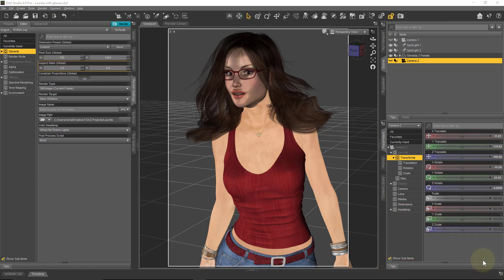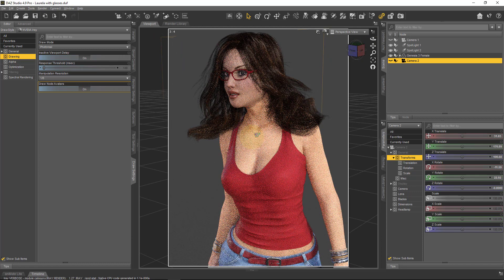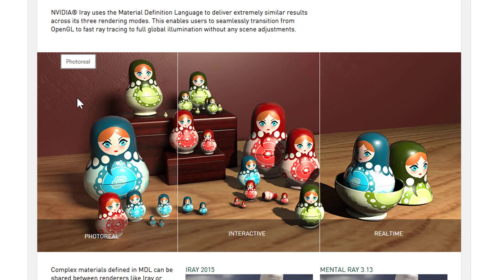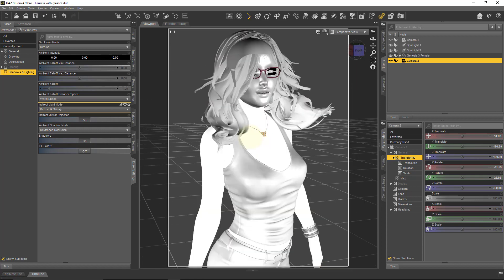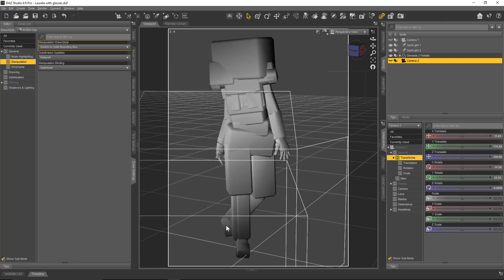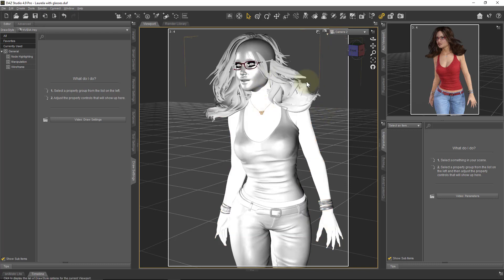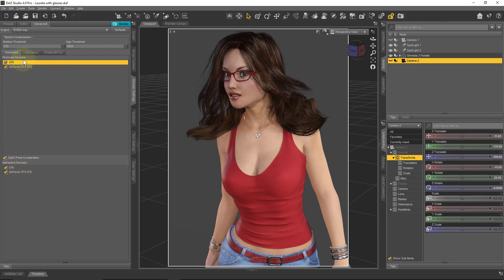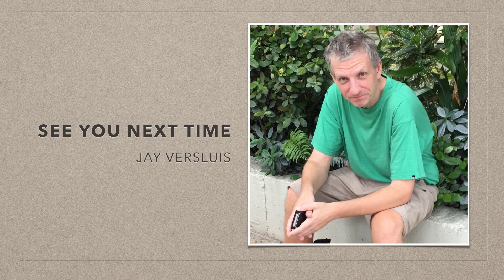Iray 104: Performance Settings in DAZ Studio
In this episode I'll show you some tips on how to make working with DAZ Studio and Iray a bit smoother and faster.